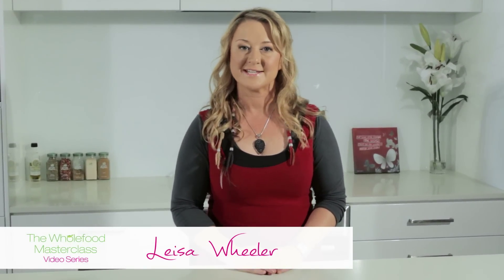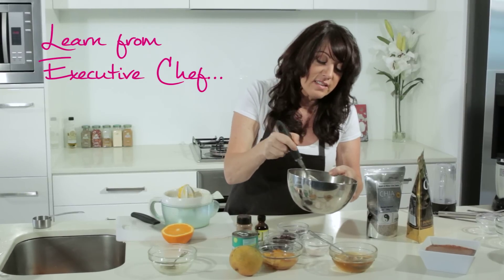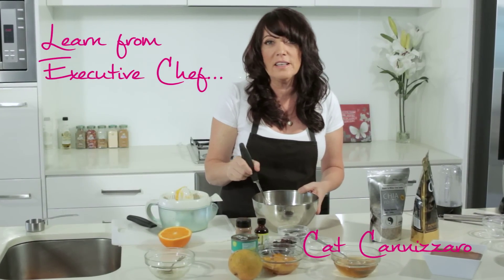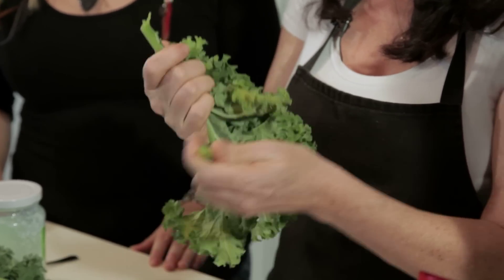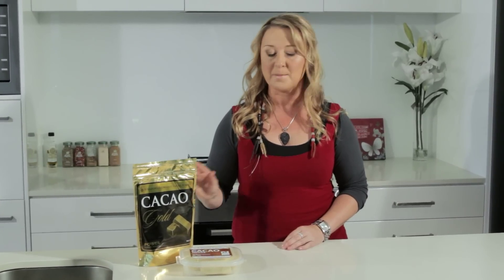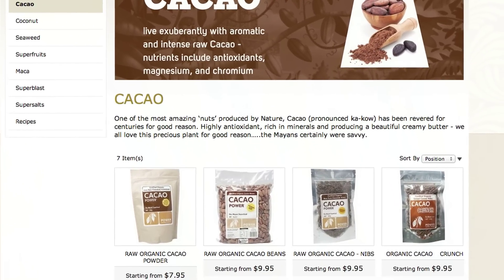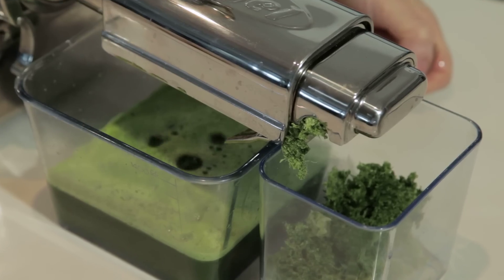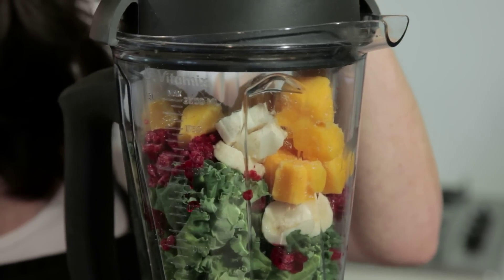The Wholefoods Masterclass Video Series Promo Video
Loved This? Just $9.90 per month for a half hour video, 20+ page eBook full of recipes, nutritional information and much more!

The first episode features cacao - raw chocolate - and shows you how to make easy, decadent, delicious and healthy chocolate recipes! Each episode features a new wholefood, taking you though the nutritional benefits and showing you how to use that food in several recipes. Presented by Leisa Wheeler from Embracing Health with recipes and food preparation created by Cat Cannizzaro from WildRaw.